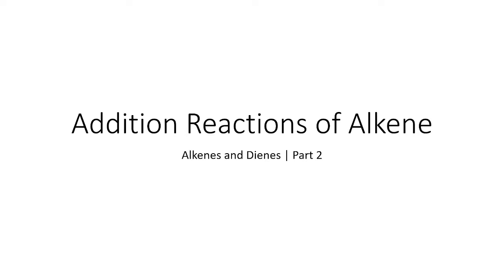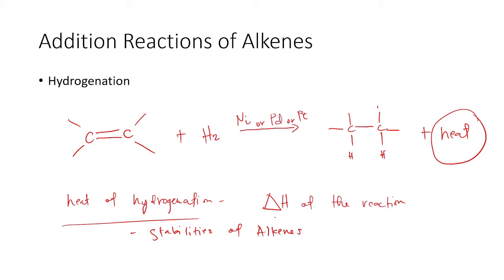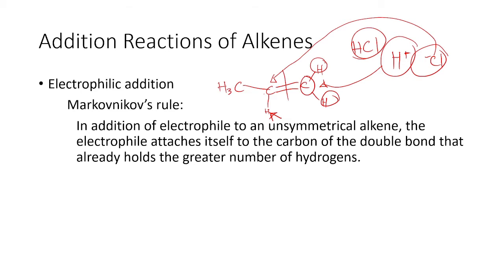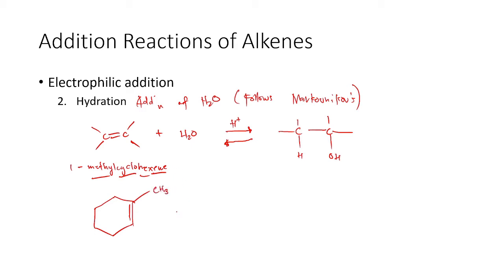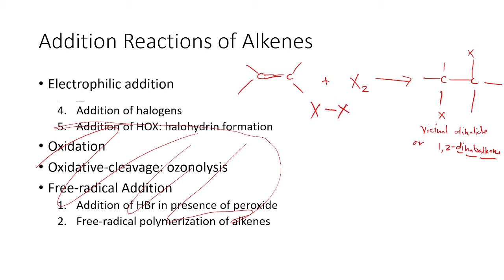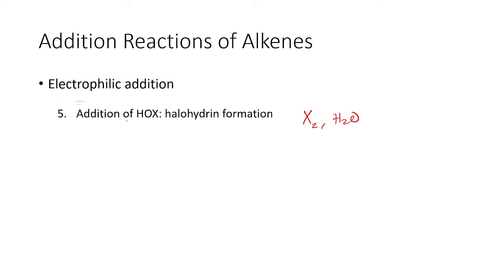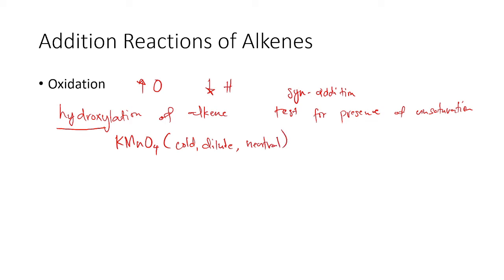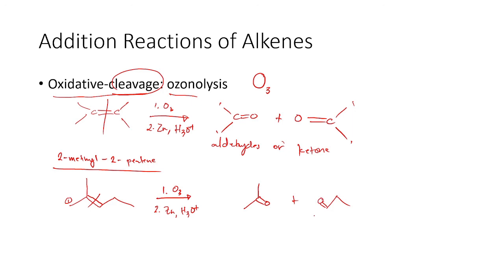Alkenes and Dienes | Part 2 | Organic Chemistry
This discusses Alkenes and Dienes: focusing on addition reactions involving alkenes.